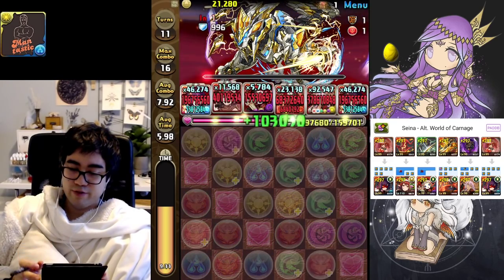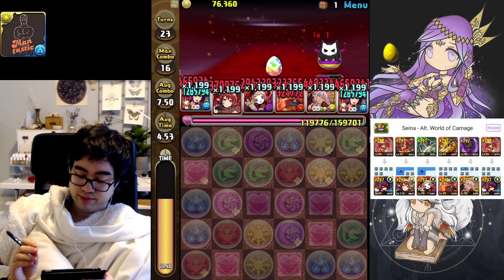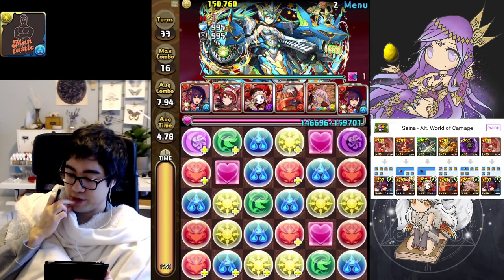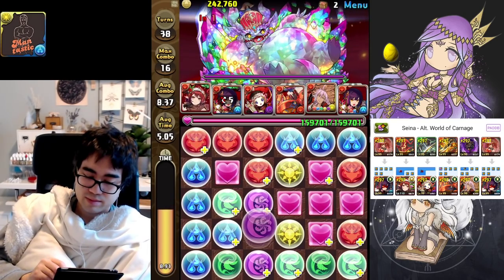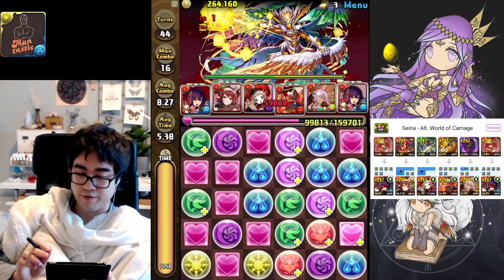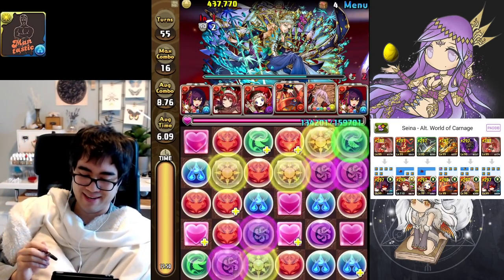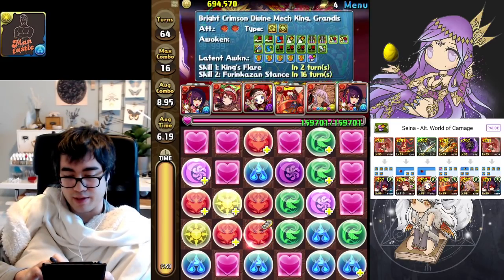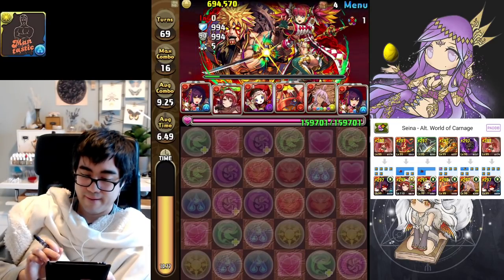[Clear] Alt. World of Carnage (Shura Realm) - Seina x Seina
Clear felt relatively stress free as you have more than enough bulk to dance through mechanics